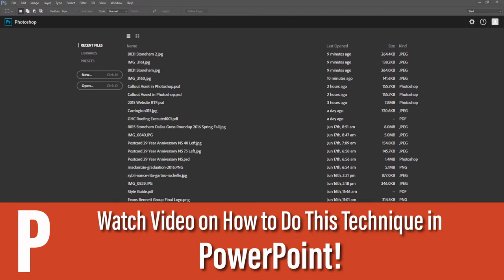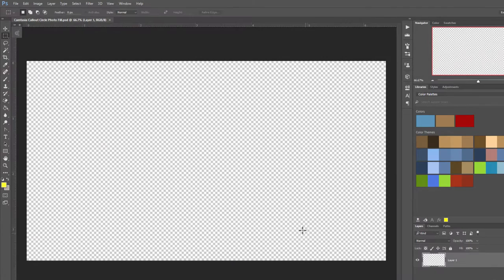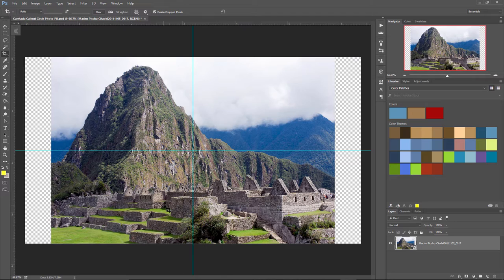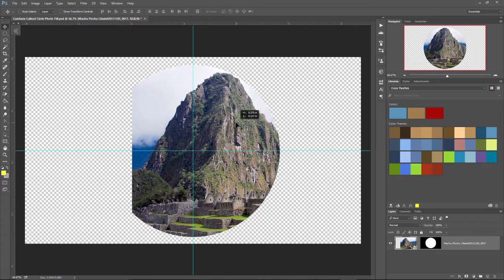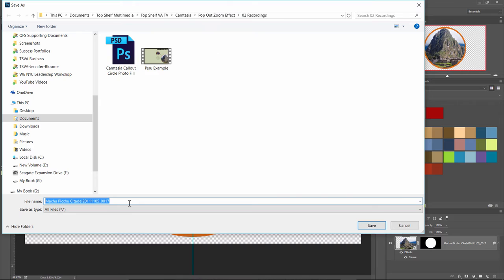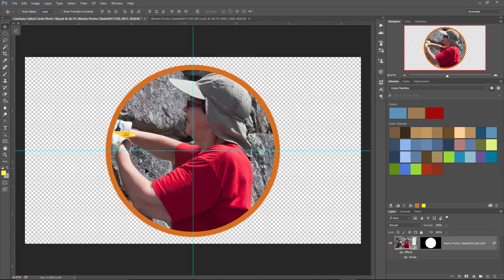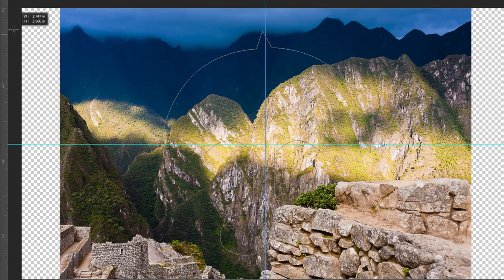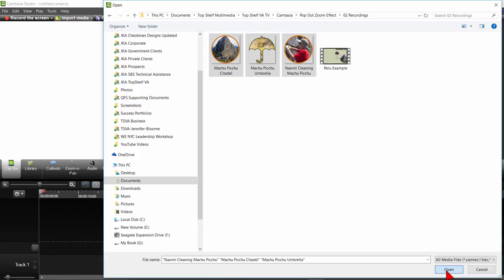How to Fill a Shape with an Image in Photoshop Using Layer Masks: Creating Camtasia Callout Assets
How to Fill a Shape with an Image in Photoshop Using Layer Masks: Creating Camtasia Callout Assets: This Photoshop video tutorial will demonstrate how to create custom shaped PNG assets in Photoshop other than a square or rectangle, using layer masks. We will “fill” a shape with an image or photo using the mask feature, and then save the asset to use in Camtasia, or other video editing software. Whether you are creating assets for your Camtasia videos or other video editing software, or needing to create odd shaped images with a transparent background, using layers masks is an easy way to create your assets. (withcaptions photoshop layermasks)

I have another video demonstrating the same effect using PowerPoint, which a link is provided below.

You will learn some neat tricks in this video, such as how to find the dead center of your image using the crop tool.  What the benefit is of having an image as a smart object.  How to create a perfect circle from the center of an image.  Using the custom shape tool, the mask tool, and paths and layers panels.

Watch the video for the full details on How to Fill a Shape with a Photo in Photoshop: Creating Unique Camtasia Callout Assets.

OTHER VIDEOS REFERRED TO IN THIS VIDEO